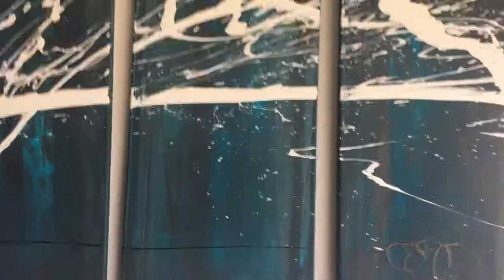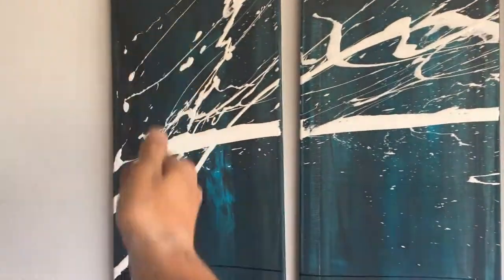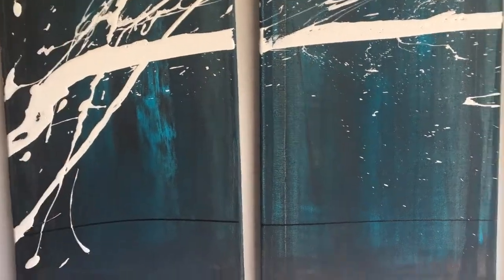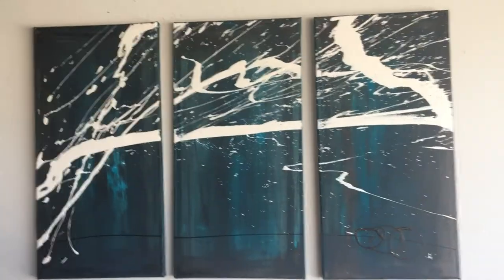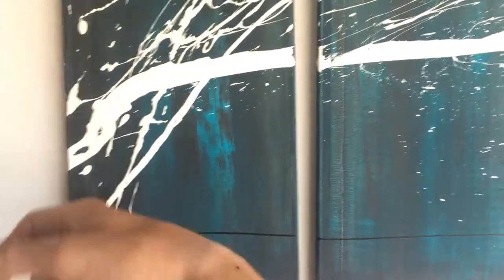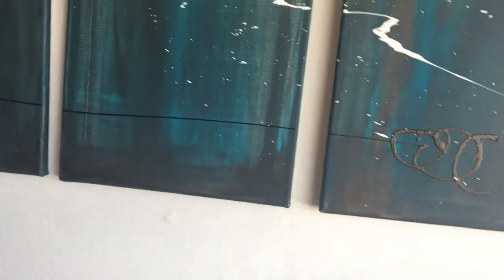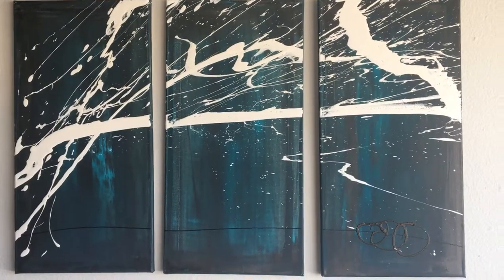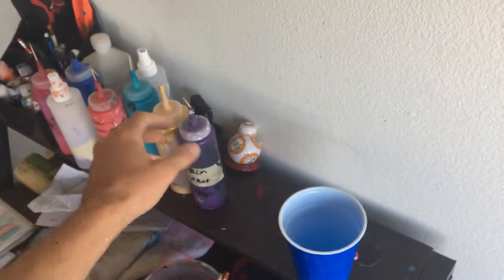How I made "Timeless" | Painting Showcase and Process Behind it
In this painting showcase, I'll explain how I created my piece Timeless.